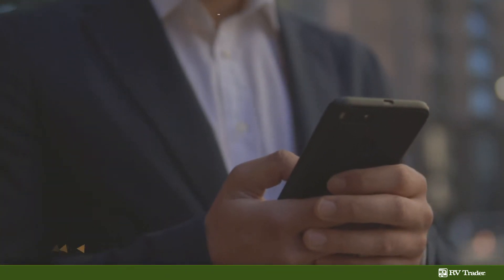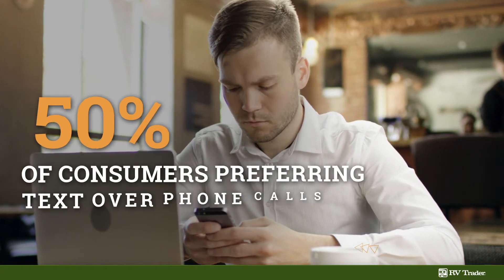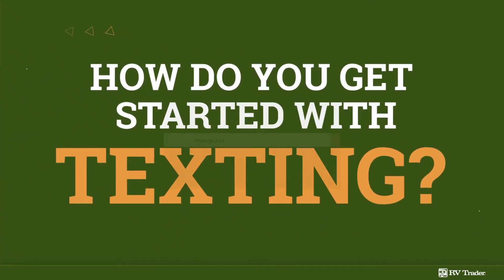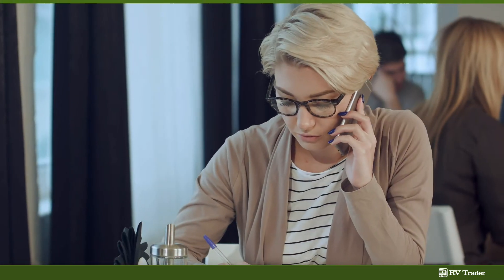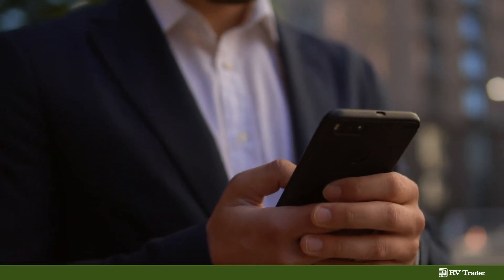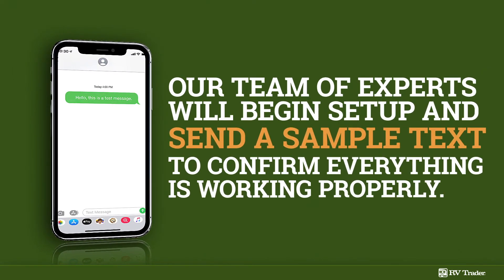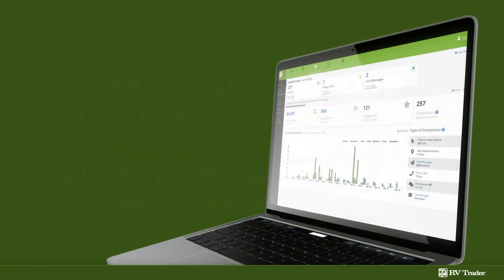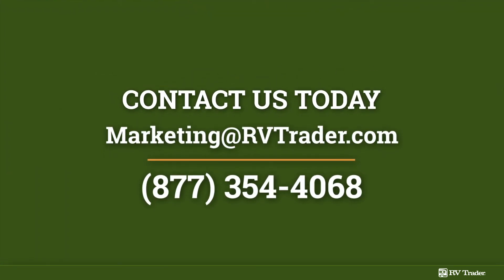How to Set Up Text with RV Trader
RV Trader offers a free SMS Text Messaging service as just another way to connect with your potential customers! For more information on setting up your FREE Texting Number visit:

Are you an RV Dealer looking for help navigating this new normal during the COVID-19 pandemic? We're here to help. We've built a resource library filled with cheat-sheets, articles, webinars, & more